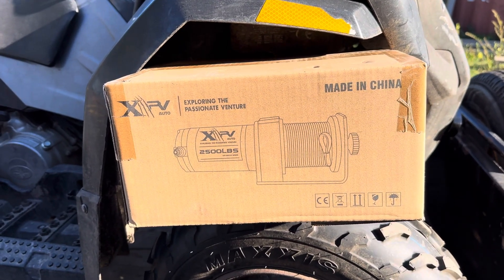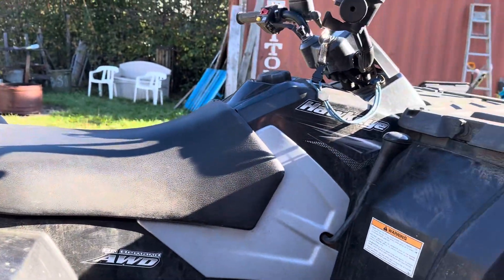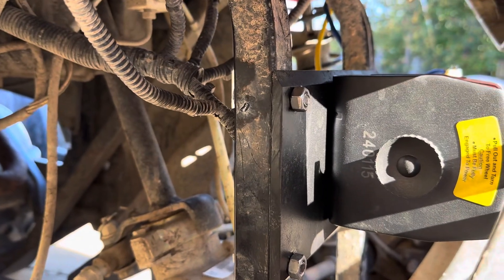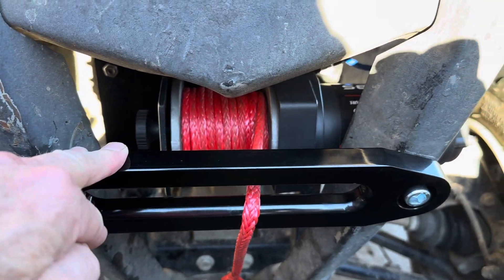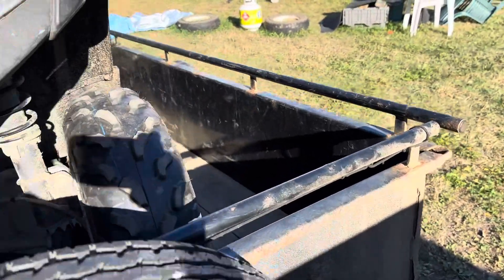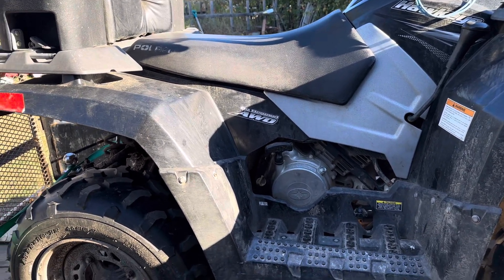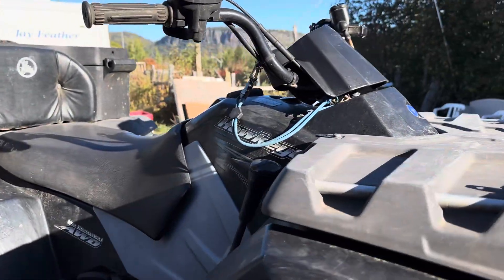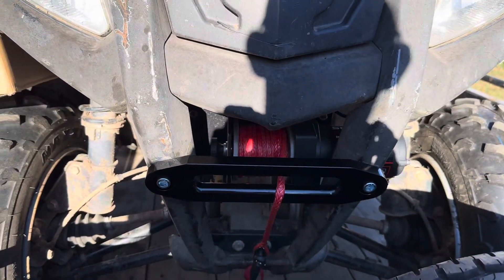Winch install on Polaris Hawkeye. Sept 26 2024